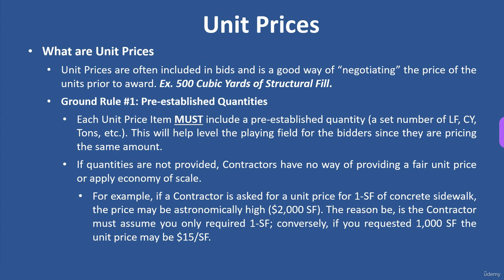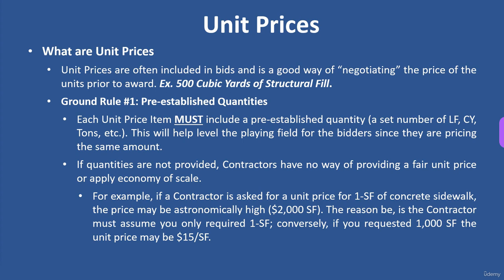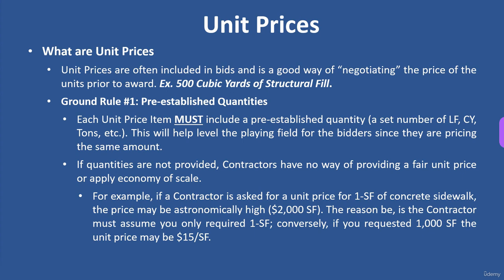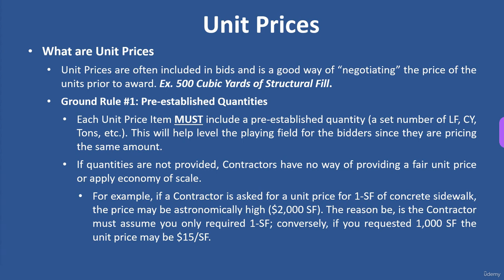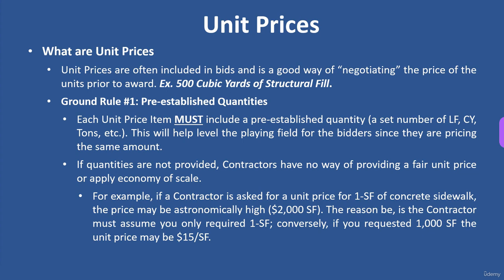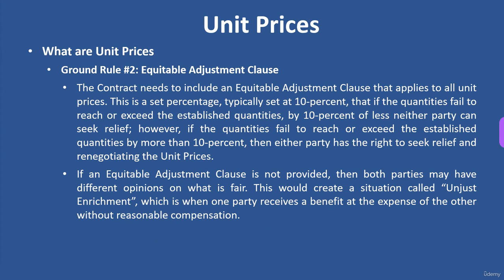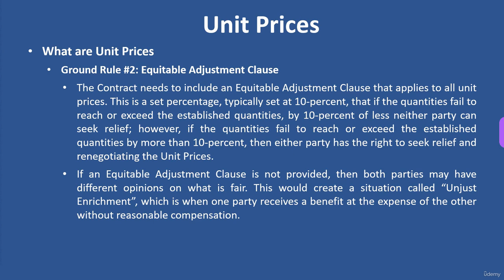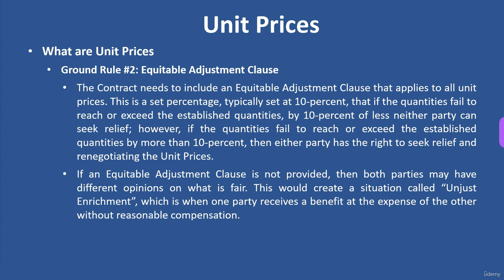6. Construction Management Lecture 05 - Unit Prices